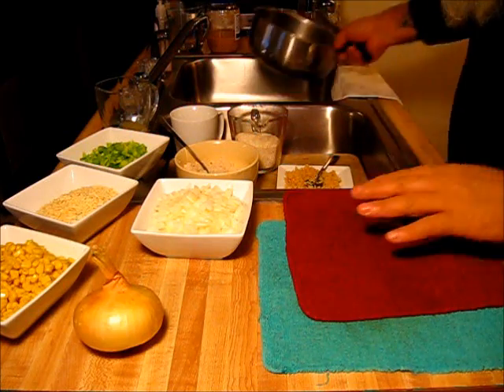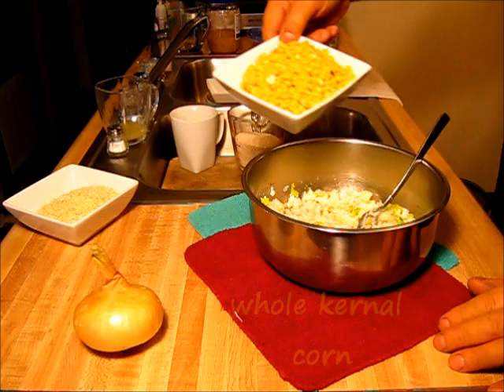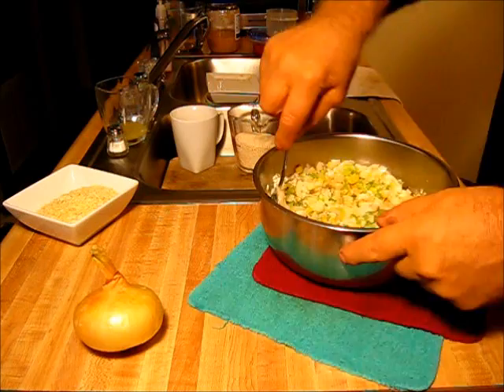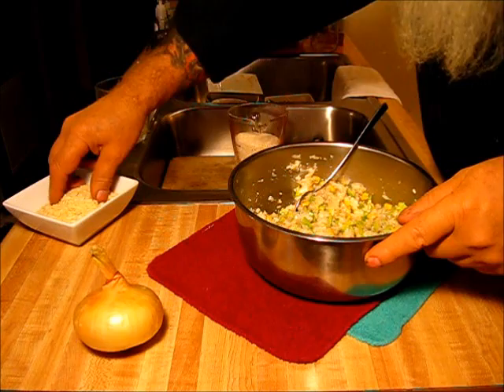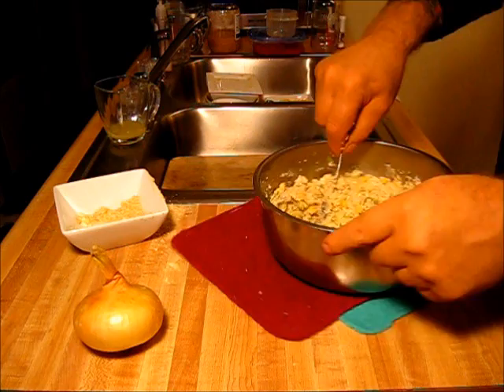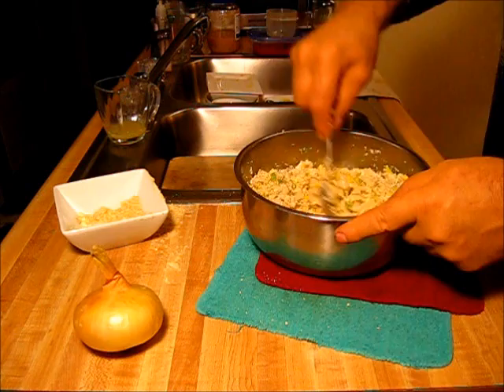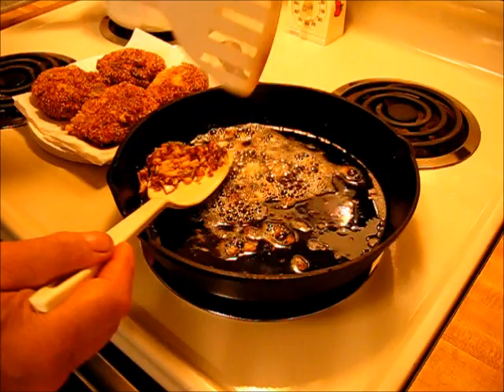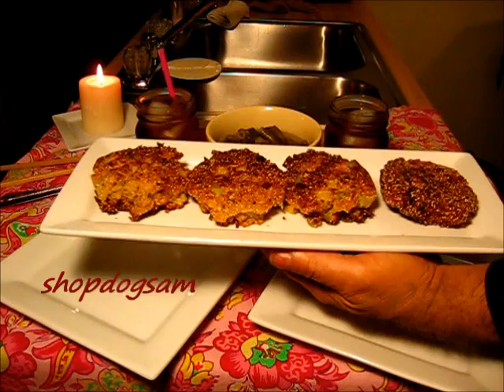How to make Crab Cakes / soul food recipe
,,, off on a shrimp run to the great state of Louisiana,,, about half way across Lake Pontchartrain and i'm thinking, man,, a crab cake sandwich sure would be good,, a little south of Houma LA in one of them old style Cajun restaurants, ice cold sweet tea and a hot crab cake samage,, coleslaw and fries on the side,,, that's what bayou cooking is all about,,, now back home and cooking crab cakes for supper, oh, these are gonna be good, served on a bed of brown rice and diced tomatoes,, with a homemade dipping sauce,, peanut butter, brown mustard, and mayonnaise, stir well, that's going to be good,,,,,, hit replay, the easy to follow recipe is in the video,, leave a comment, subscribe, pass it on,,, and remember this is not just another easy country style soul food recipe,, it's delicious,, deep fried in a cast iron skillet,, and as always remember you can't get this kind of cooking in a crock pot,,, enjoy